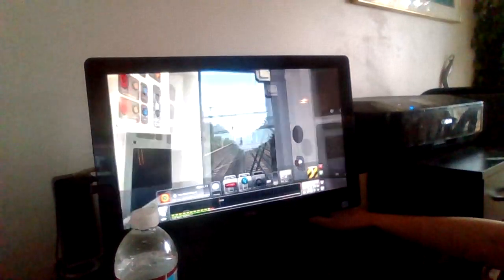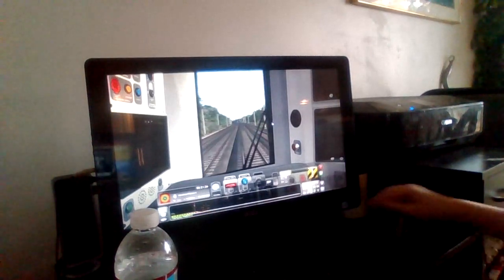I tried driving a UK train again in Train Simulator Classic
Hello everyone! I am trying to catch up on uploading again since I was ill. Even tho I still am, I decided to try to keep uploading. So yea that's it and enjoy the video!